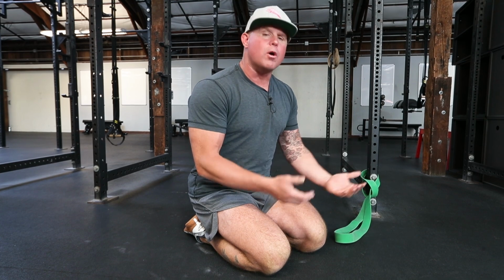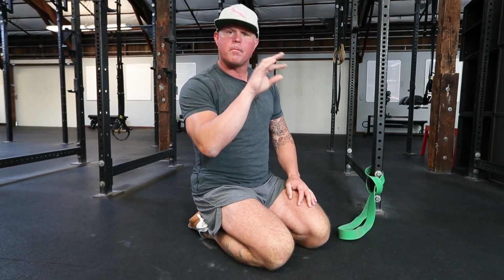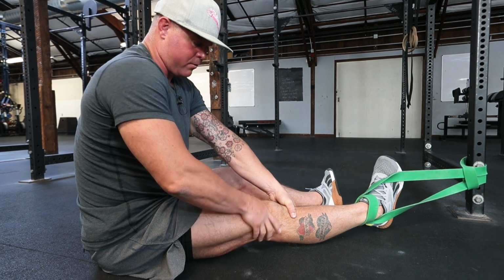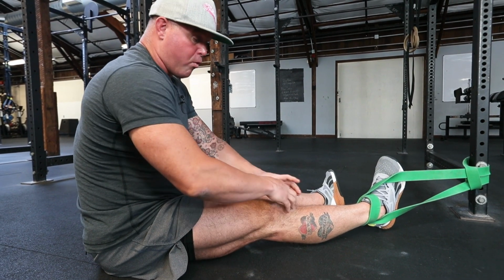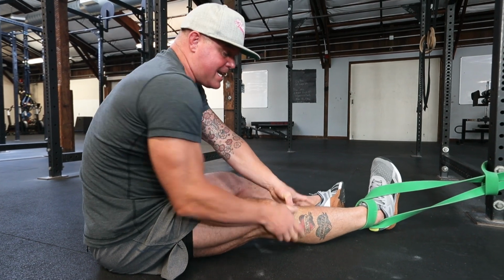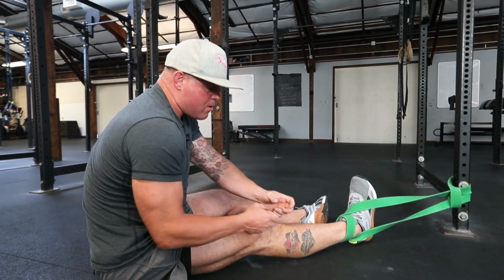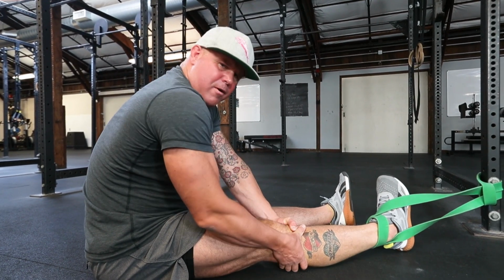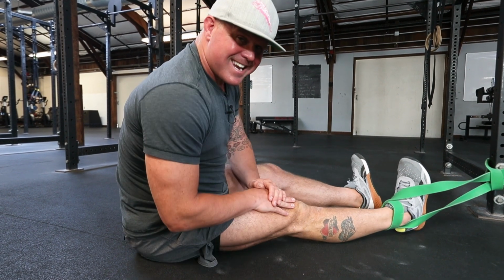Is That Knee Pain Rotational Intolerance? (Pt 2 of 3)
Next time you hear someone say “the knee is an imperfect joint,” you give them a what for.

THAT SAID

Humans are gonna human. Few of us are living in ideal circumstances where we’re moving enough. Period. Even then, sometimes the movement alone won’t solve for that tissue stiffness.

Enter the banded distraction.

Big weekend of training/play coming up? Don’t let that knee pain stop you. Give this a try.

About The Ready State:
The Ready State is the new home of MobilityWOD. The Ready State provides athletes, coaches, and humans of all walks of life the tools to Relieve pain, prevent injury, and improve physical performance.